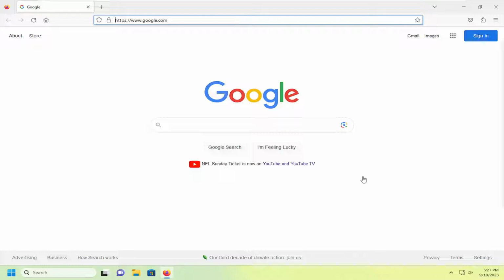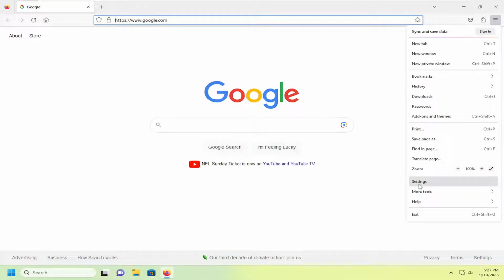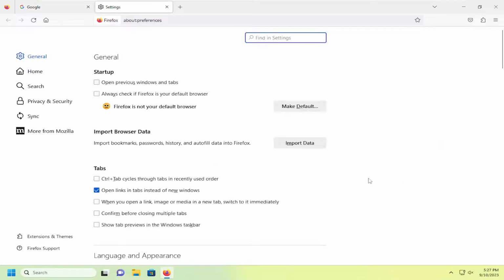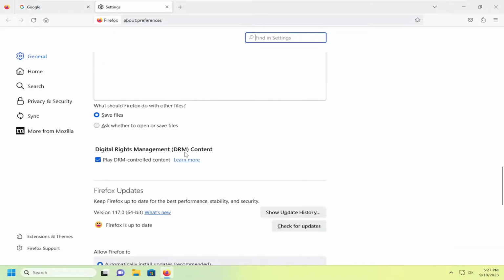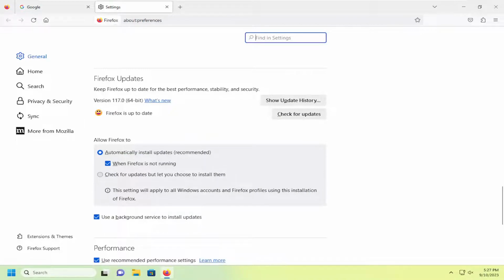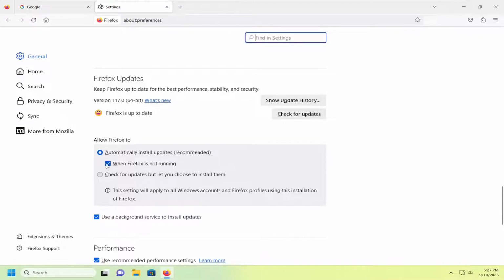How to Automatically Update Mozilla Firefox Browser [Guide]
If Firefox is your preferred web browser, you want to make sure it's always up-to-date. Here's how to see which version your computer is running, and how to update it, if necessary.

It is very important to keep your Firefox browser updated to the latest and greatest version available. There are two main reasons for this, and they involve security and functionality. First, many browser updates are released to correct security flaws found within the previous version or versions. It is imperative that you maintain the latest update of Firefox to minimize exposure to possibly harmful vulnerabilities. Second, some browser updates include new or enhanced features that you want to take full advantage of.

I don’t like Firefox constantly updating the version or the Add-ons all by itself  at startup without my knowledge. You can enable or disable automatic updates in Firefox with these steps.